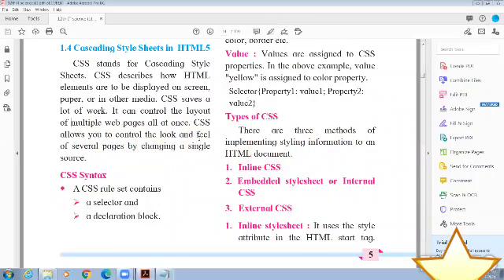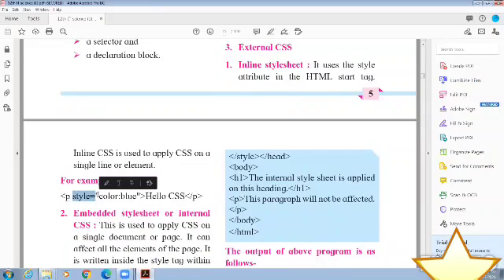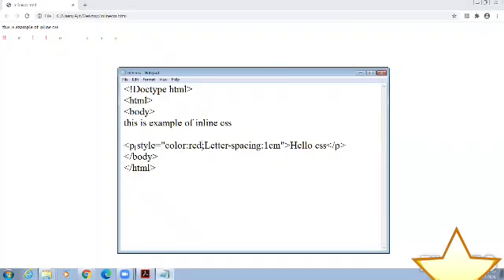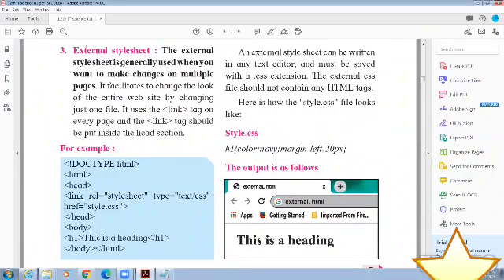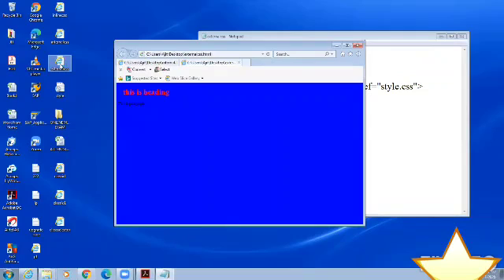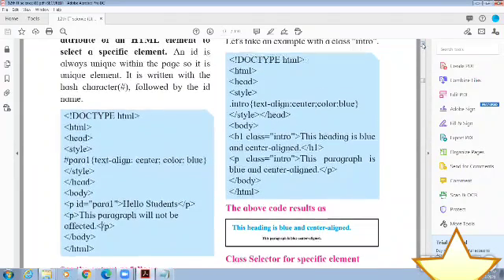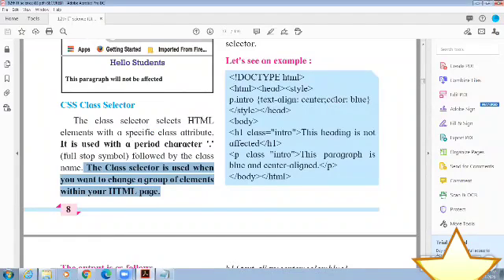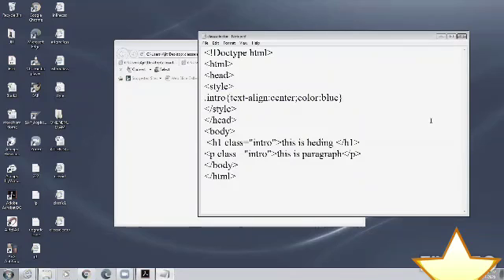Cascading Style Sheet (CSS) in HTML 5 || How to use CSS selector on webpage